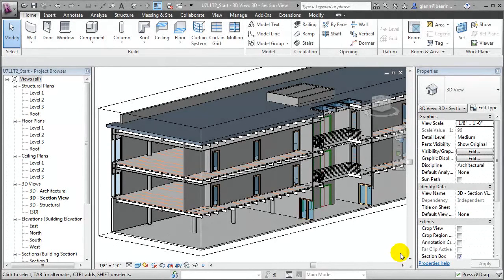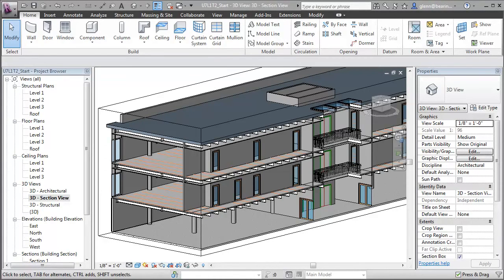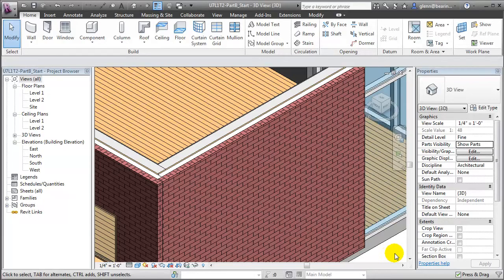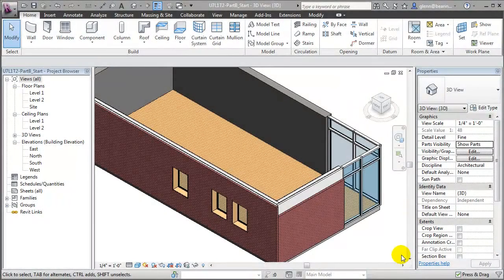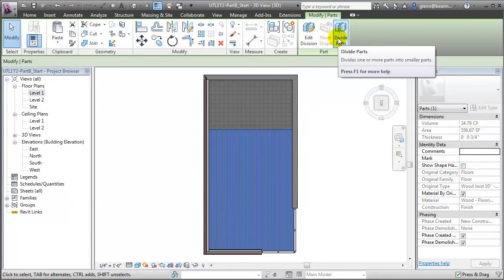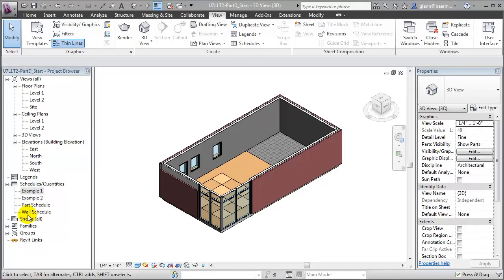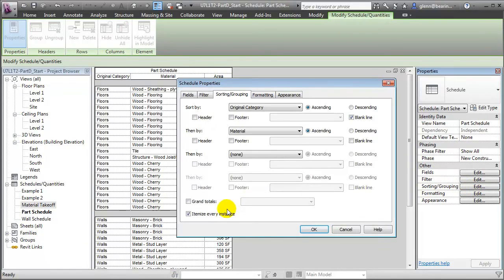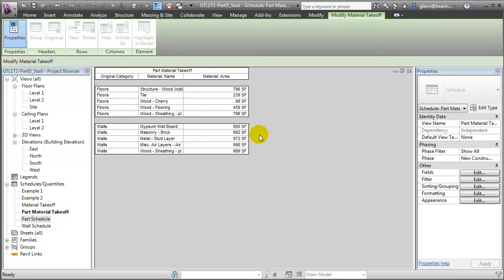Revit Architecture - Using Parts to Improve Model Accuracy